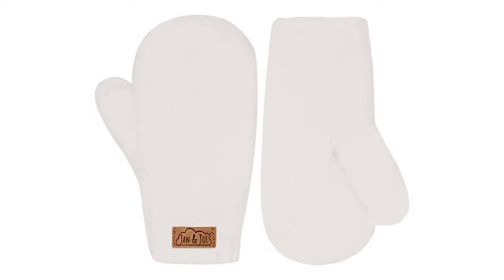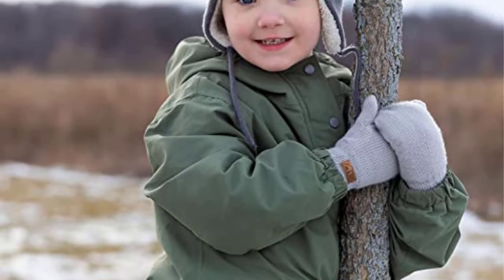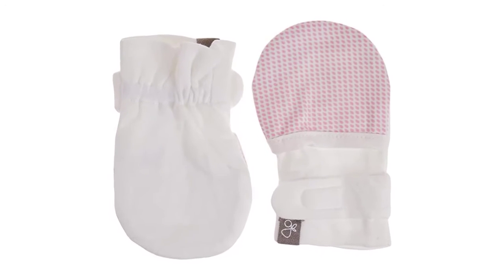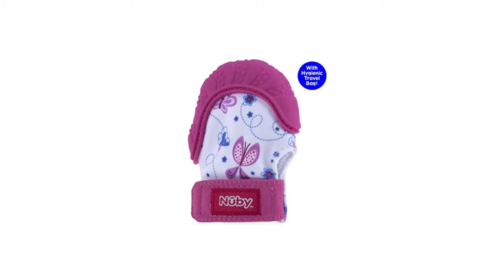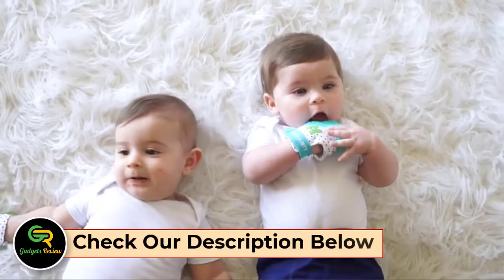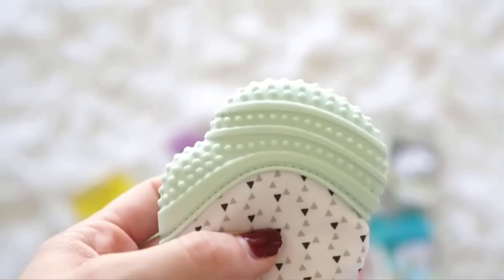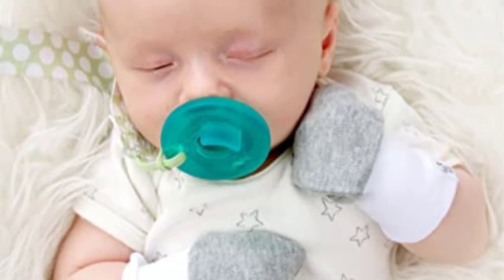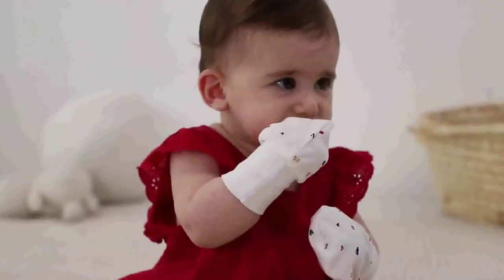Best Newborn Baby Mittens | Best Baby Teething Mittens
Hey guys,

This video will show you how to find the best product. You Can Buy Right Now. This list was compiled based upon our research and personal opinions. We have sorted them by price and type.

Portions of footage found in this video are not original content, produced by this channel. Portions of stock footage of products were gathered from multiple sources including, amazon manufacturers, fellow creators, and various other sources. "All claims, guarantees, and product specifications are provided by the manufacturer or vendor.